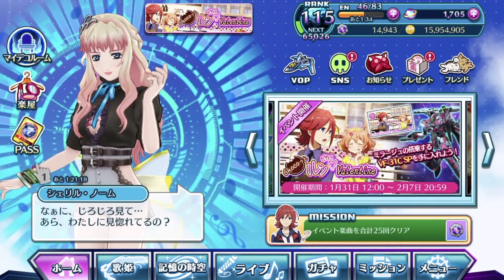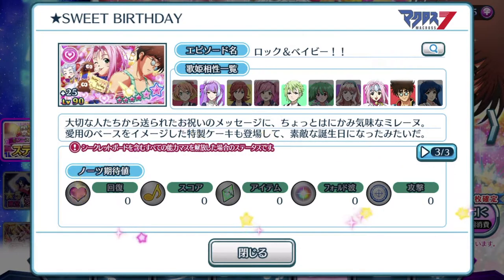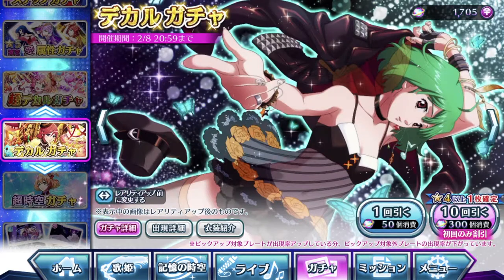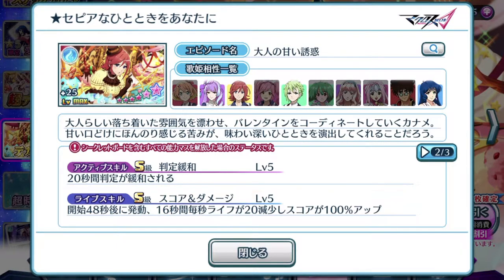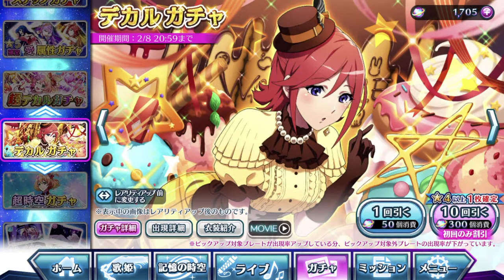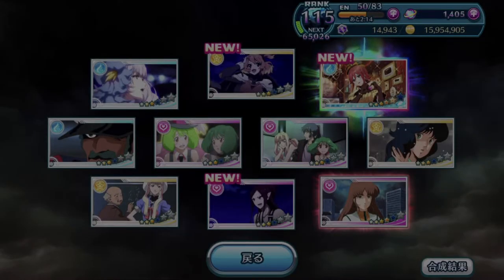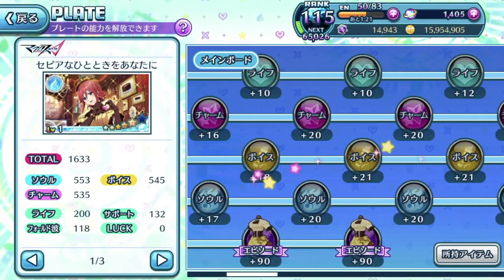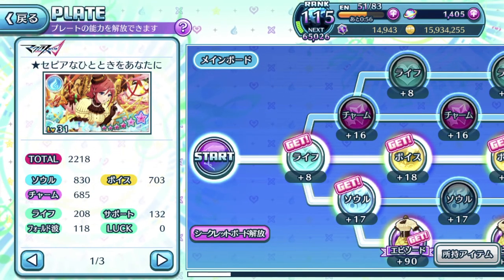【歌マクロス】Happy Birthday to Mylene!! but Kaname takes the limelight......😅